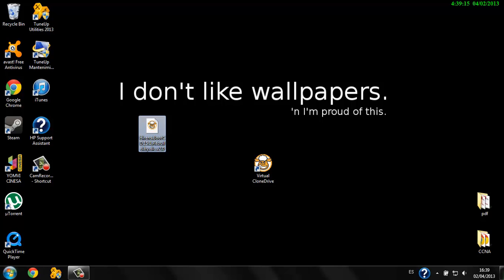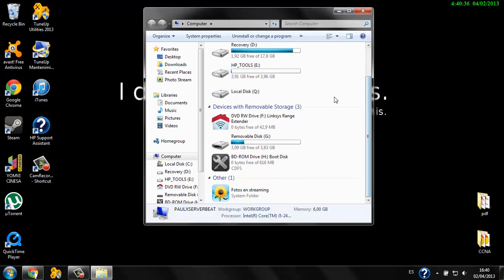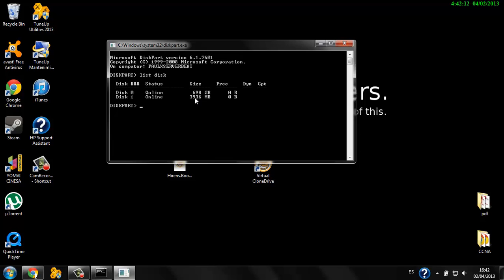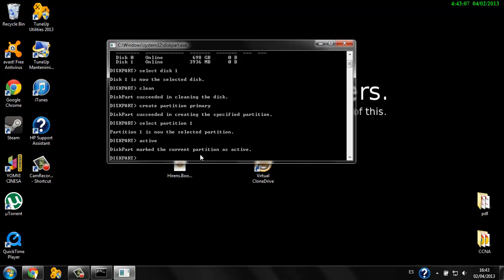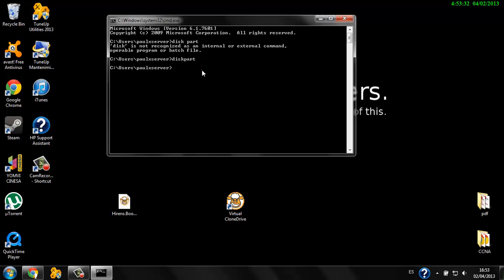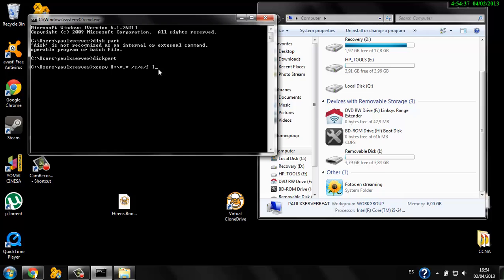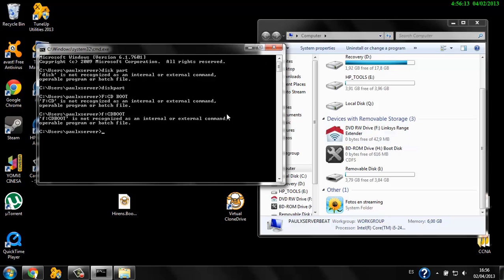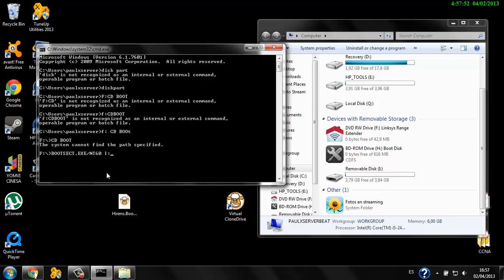How To Make Bootable USB for Netbooks/PC with/without CD-DVD ROM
My First Youtube Tutorial Video on
How To Make Bootable USB for Netbooks/PC with/without CD-DVD ROM using Command Prompt and Virtual Clone Drive for mounting .iso files